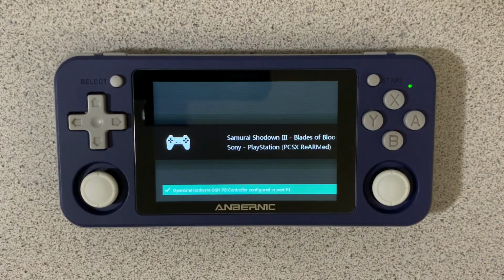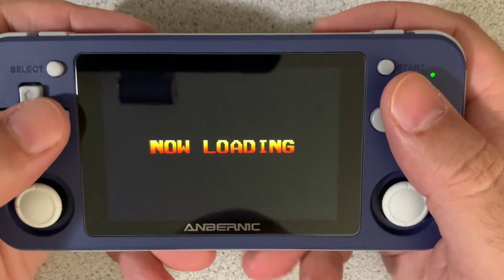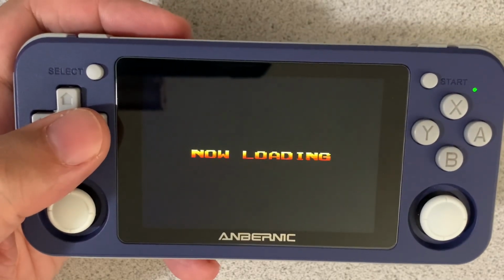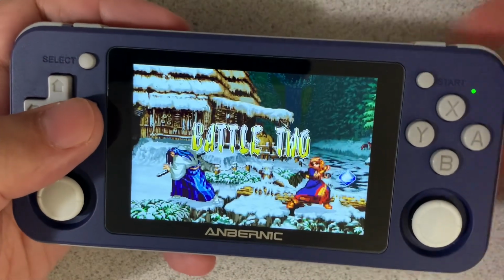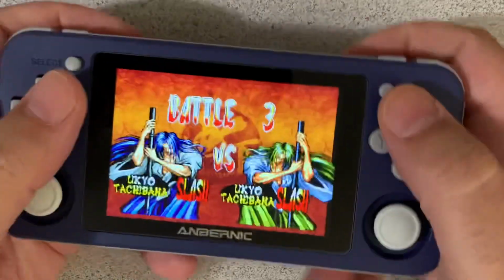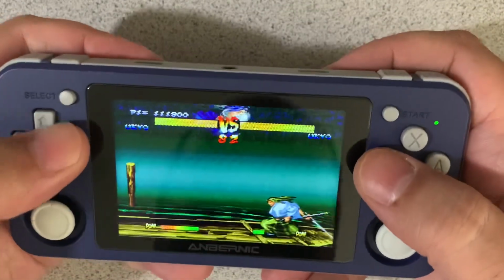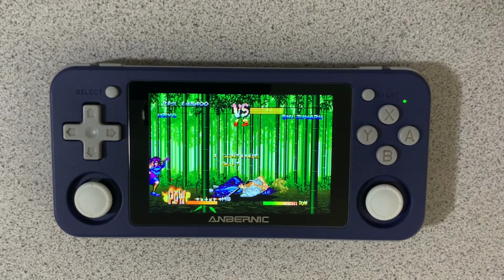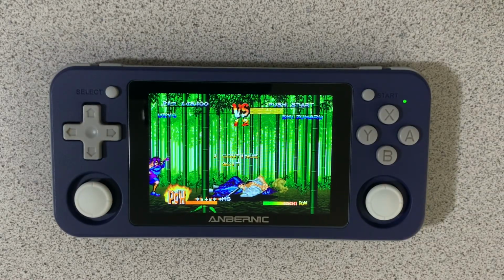SNK Samurai Shodown 3: Blades of Blood for the Sony PlayStation 1 on the Anbernic RG351P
Developer/Publisher Focus: SNK

Samurai Shodown 3: Blades of Blood for the Sony PlayStation 1 on the Anbernic RG351P
RG351P available now
Game Played:
   Samurai Shodown 3: Blades of Blood for the Sony PlayStation 1
System available now
Samsung EVO Select 256GB microSDXC card I use
128GB Memory card (SanDisk Ultra) I used prior